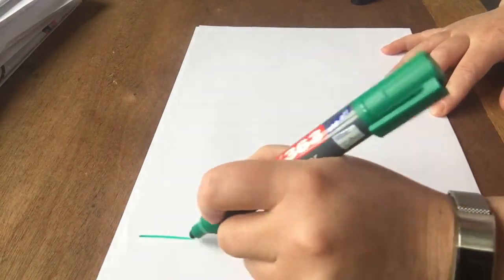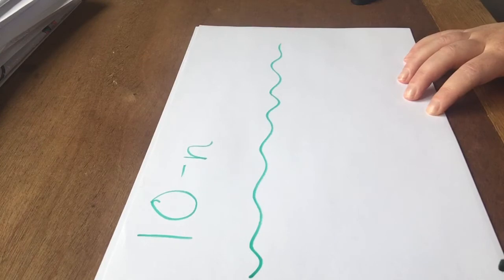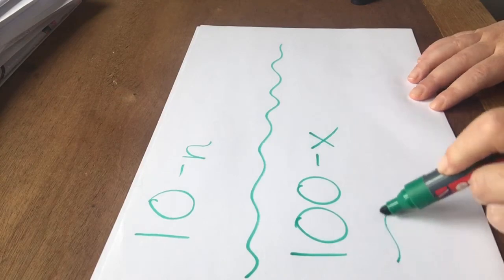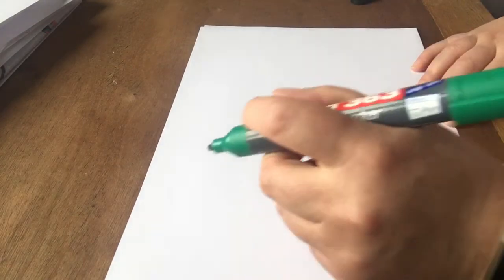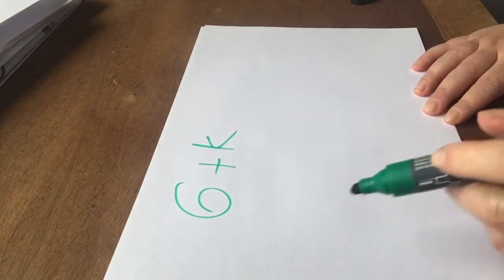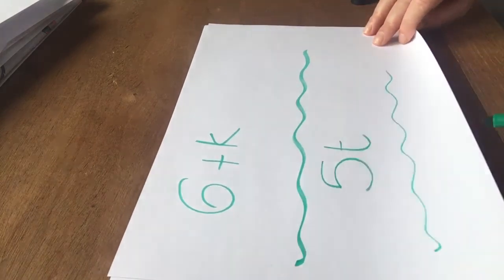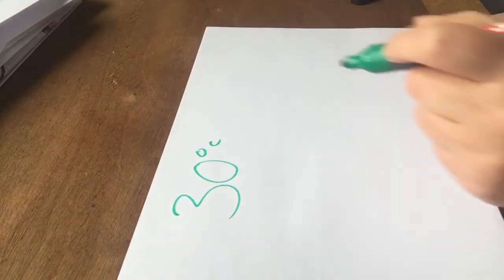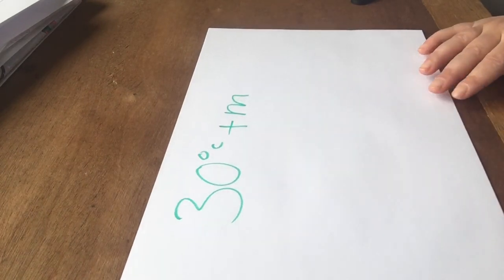Tutorial. Algebra word problems